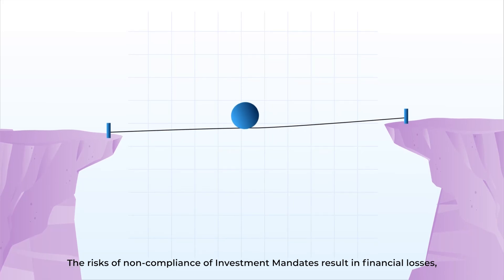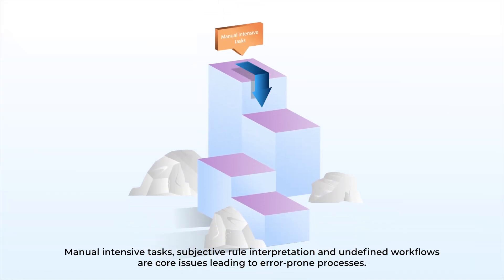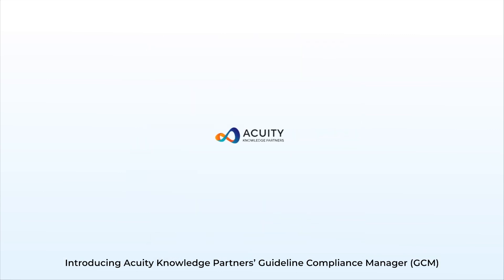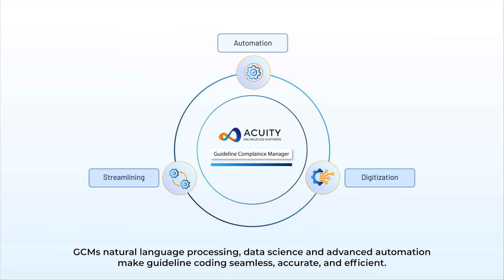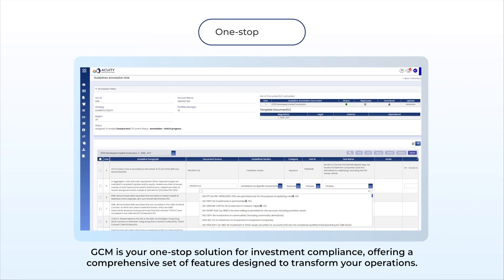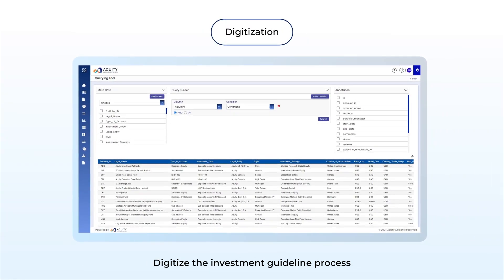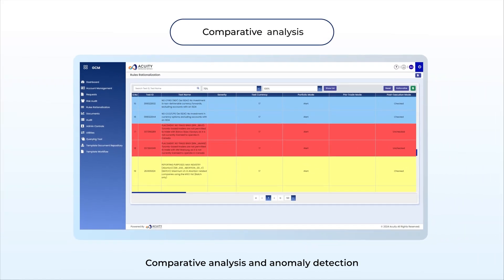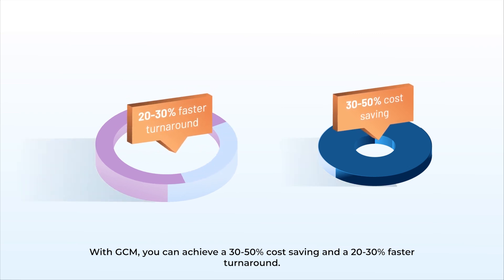BEAT Guideline Compliance Manager | GCM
Are you ready to transform your investment compliance process?

Introducing Acuity Knowledge Partners' Guideline Compliance Manager, the new automated solution designed to streamline and digitise the investment guideline process.

With GCM, you can achieve a 30-50% cost saving and a 20-30% faster turnaround.

Sign up for a demo today and discover how our solution can help you save time, reduce costs, and ensure compliance with confidence.